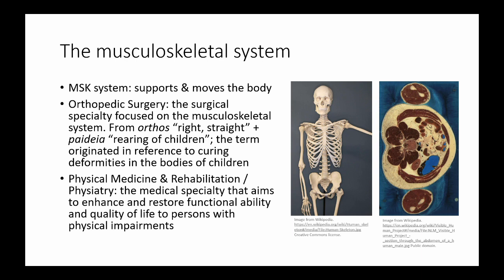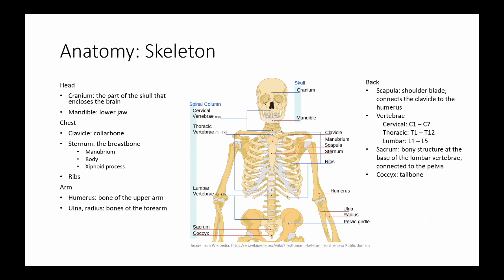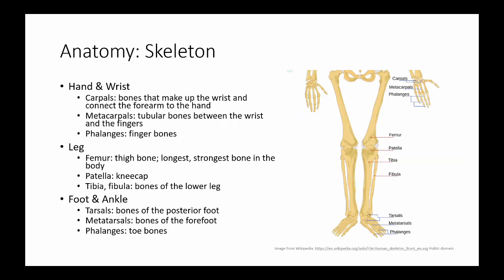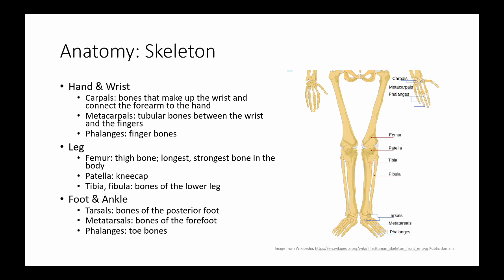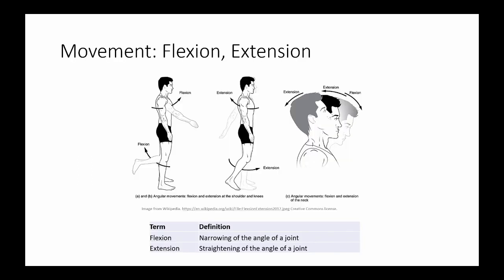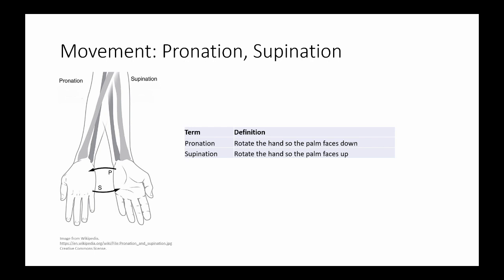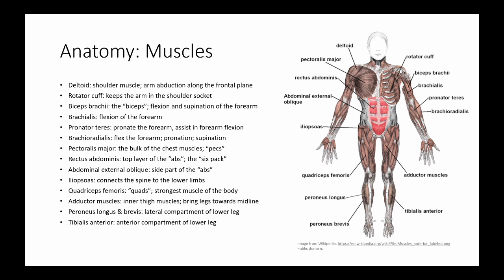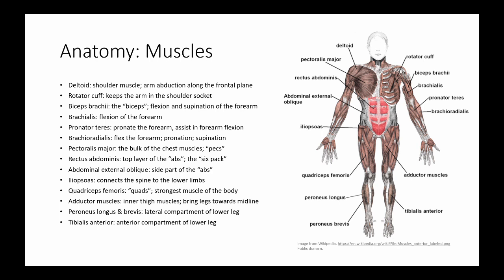Terminology and Anatomy of the Musculoskeletal System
This video first introduces anatomy of the musculoskeletal system.